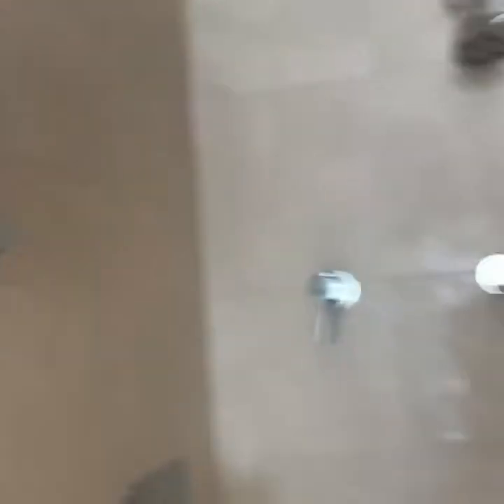Kennebunkport Hotel Specialties Tour!!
First Video!!